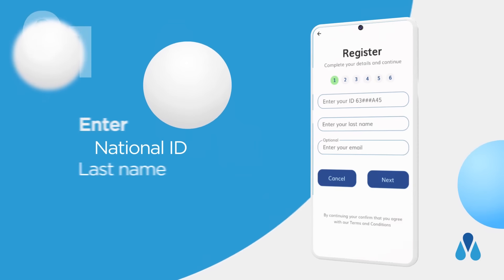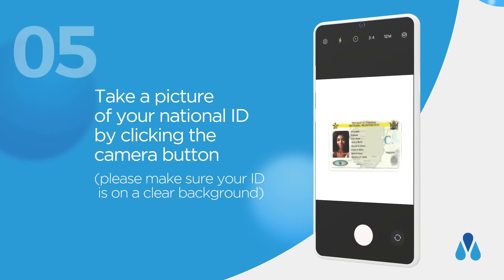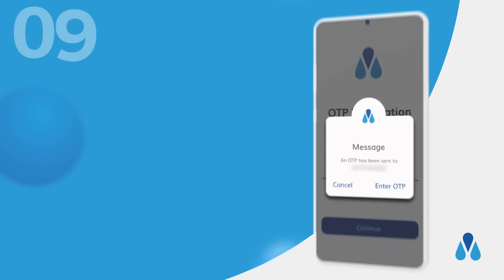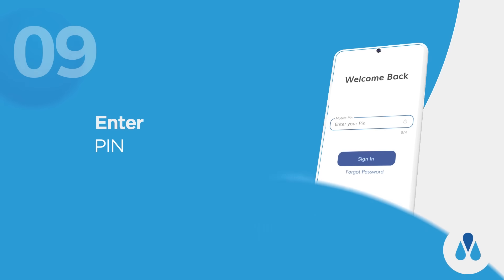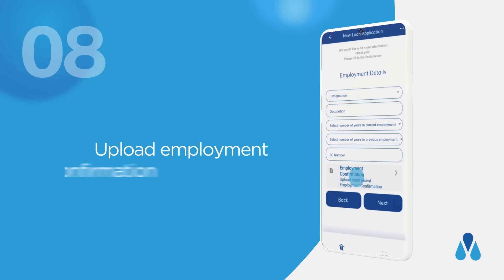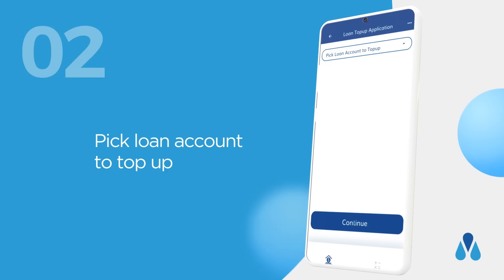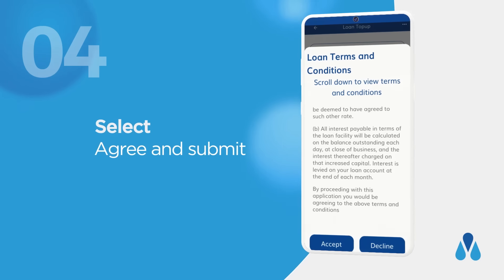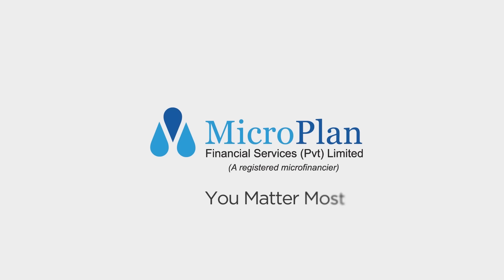Microplan Digital App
Introducing The Microplan App: Your Simplified Online Loan Solution.

You can now get the funds you need entirely online, quickly and securely.
The innovative Microplan App simplifies your loan application process from the comfort of your own device - no need to visit a branch.

• Fast and Secure Online Application: Apply anytime anywhere
• Simplified Process: The user-friendly app guides you through each step, making the application process effortless.
• Transparent Terms : Access clear and upfront loan terms so you can make informed decisions.